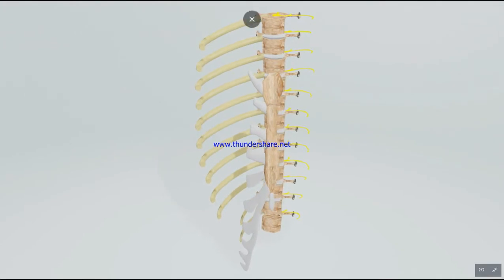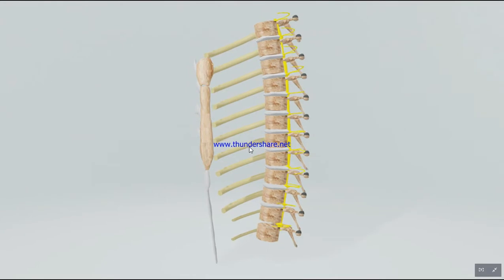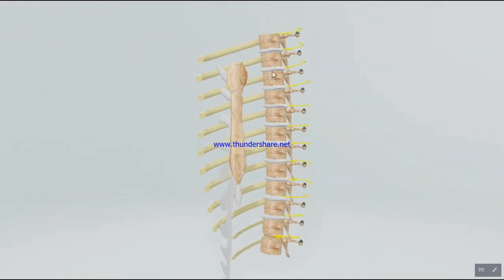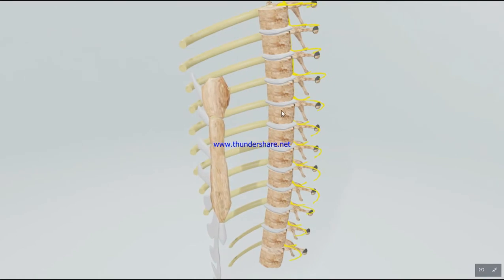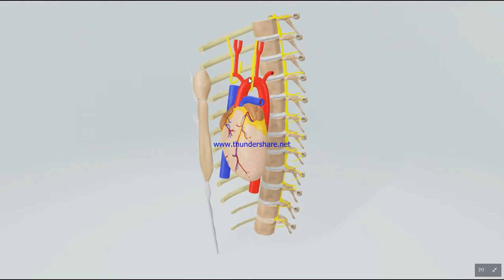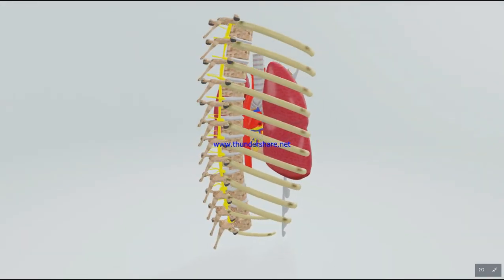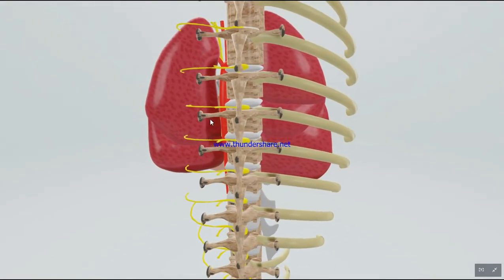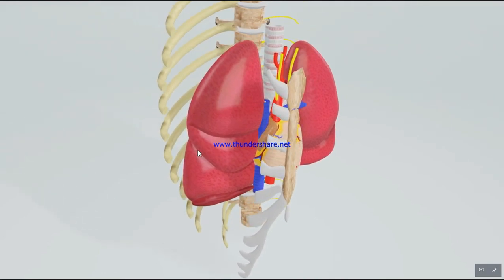Dr. Cs, Clinical anatomy of Basic Life Support (Part 2)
Anatomy of CPR considering clinical anatomy of the mediastinum.